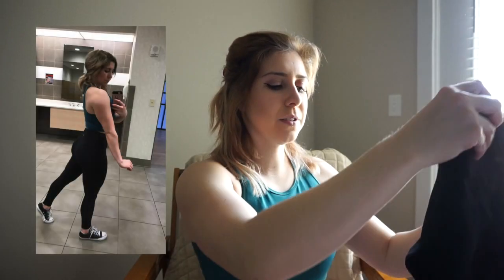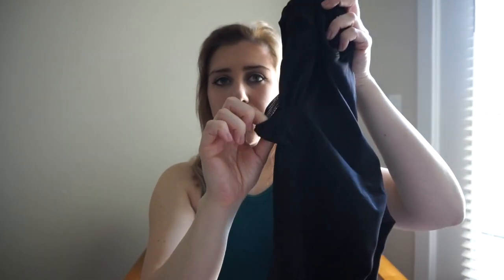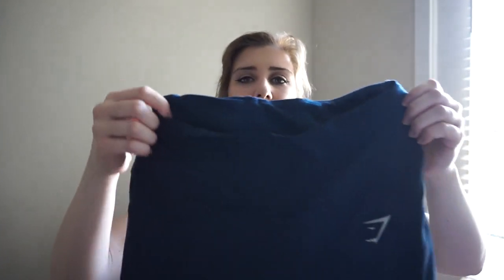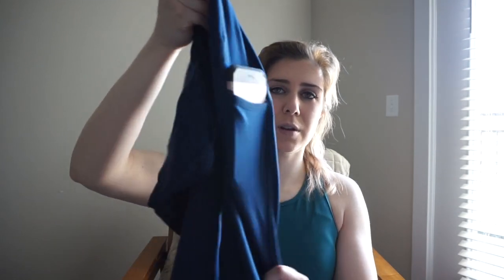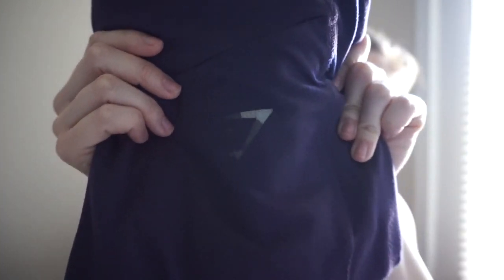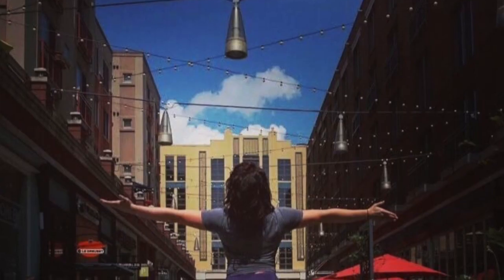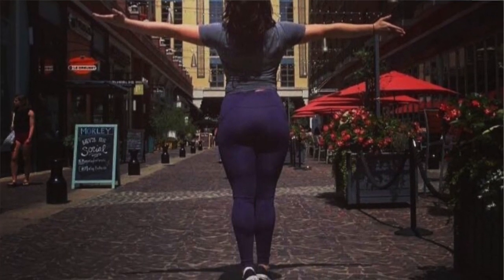Buff Bunny vs Gym Shark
I wear a size Small in Buff Bunny and Gym Shark, in Lululemon I wear a 2!